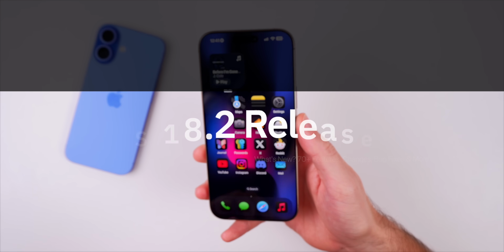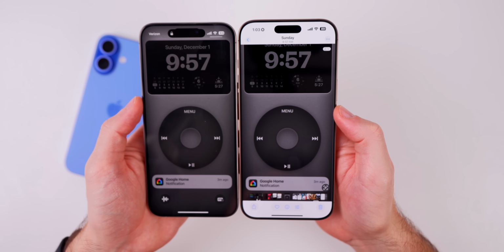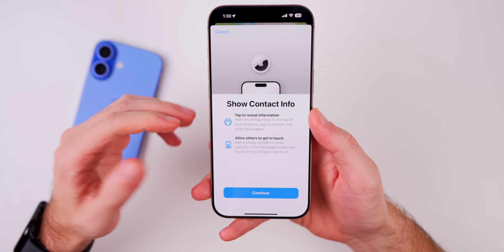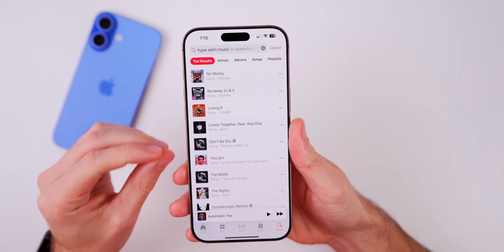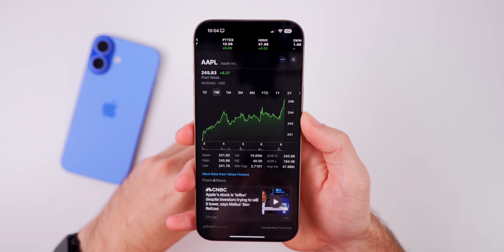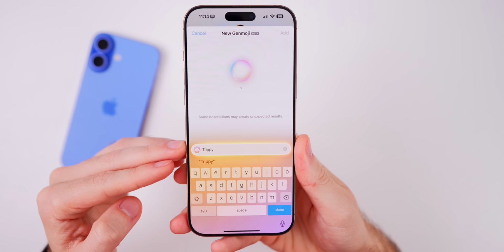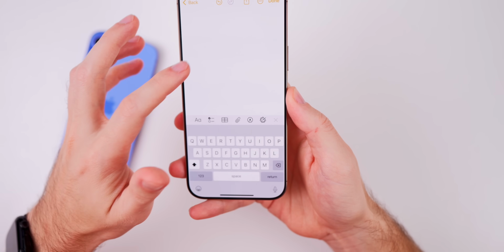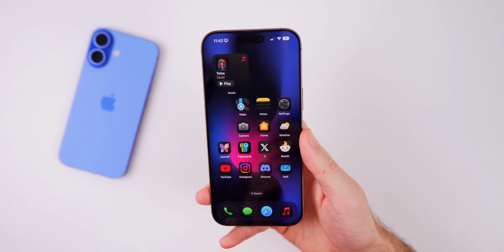iOS 18.2 Released - What's New? (70+ New Features)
iOS 18.2 Released - What's New? (Apple Intelligence) | iOS 18.2 Features, Changes, Bug Fixes

Apple just released iOS 18.2 and it contains more than 70 new features and changes for your iPhone and iPad! These features consist of a Mail redesign, changes to Photos, Podcasts changes, multiple new Apple Intelligence features, and much more. We also discuss the performance, battery life, and if you should update to iOS 18.2 or not. Enjoy!

With iOS 18.2, Apple Intelligence is also now available in Localized English for: Australia, Canada, Ireland, New Zealand, South Africa, and United Kingdom.

*Chapters:*
0:00 iOS 18.2 is a BIG update!
0:18 New Features (non-Apple Intelligence)
0:35 Redesigned Mail
4:08 You can revert back, if you want
4:30 About the Mail categories
5:30 Change Mail badges
6:04 New Photos features
7:30 Changes to Videos
8:25 Nice UI & UX changes to Photos
10:08 Utilities
10:43 More new Photos features
11:31 Dark mode icons & new AirDrop glyph
12:04 Photos Bug Fix
12:28 BIG Change to Find My with AirTags
15:07 Safari changes
16:27 Passwords
16:45 Awesome new Podcasts features
19:06 Apple Music
19:24 Natural Language search
20:26 Layers in Voice Memos
21:28 Limit the speaker volume
21:54 Keep Volume on LS
22:30 New Accessibility Feature
22:45 New Default Apps section
23:25 Changes to Camera Control
24:58 Control Center
25:35 Other smaller iOS 18.2 changes
26:31 Hearing Aid/Test in more Locations
26:48 New Apple Intelligence Features in iOS 18.2
27:09 Image Playground
30:37 Genmoji - make custom emoji
32:58 Use people as Genmoji
33:27 ChatGPT integration is here! (Siri is WAY better now)
35:45 Create images with ChatGPT (different from Image Playground)
37:13 Writing Tools is WAY better in iOS 18.2
38:54 You can do this, too
39:31 Image Wand is like magic!
40:26 Turn a sketch into image with Image Wand
41:32 Visual Intelligence
43:38 Performance & Battery Life
44:19 Should you update to iOS 18.2?
45:10 Biggest update yet. Hope you enjoyed!